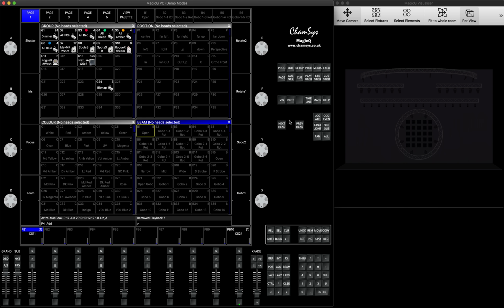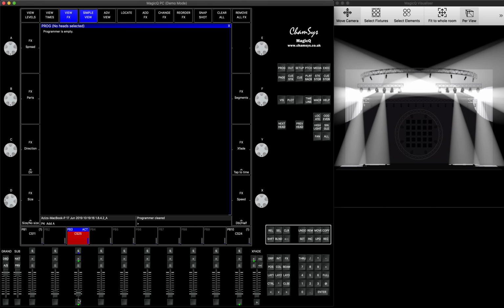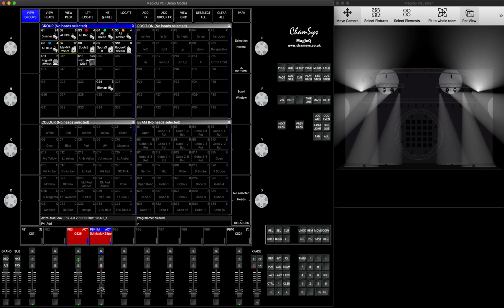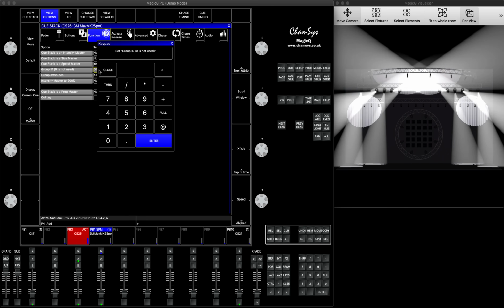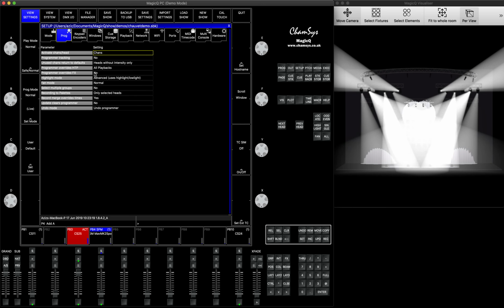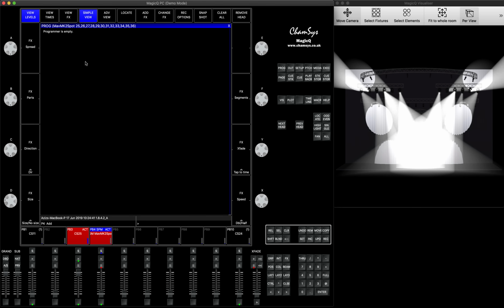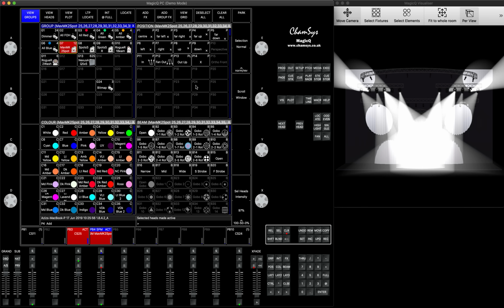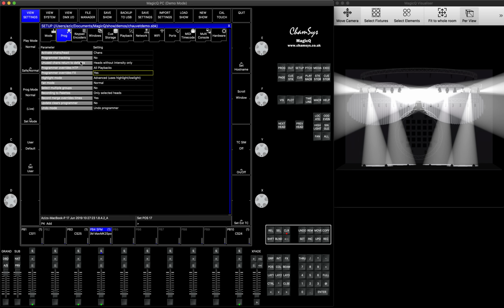Расположение палитр из FX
В этом видео я покажу, как создавать палитры позиций из FX.
Похоже на то, что Кристиан Джексон показал с помощью другой консоли.